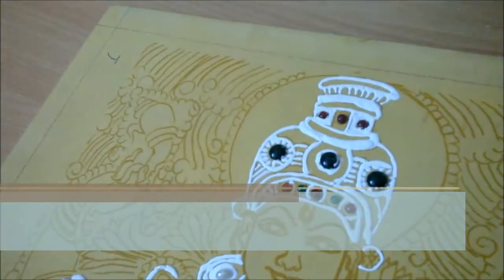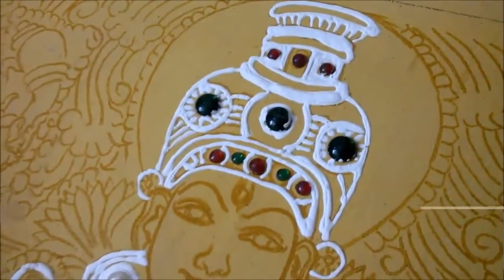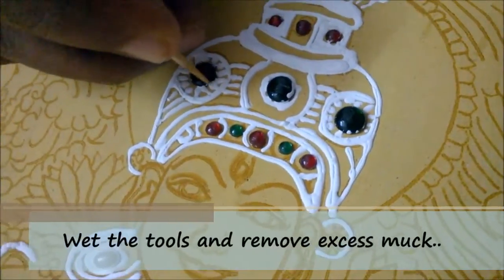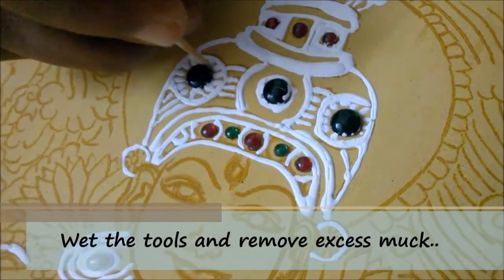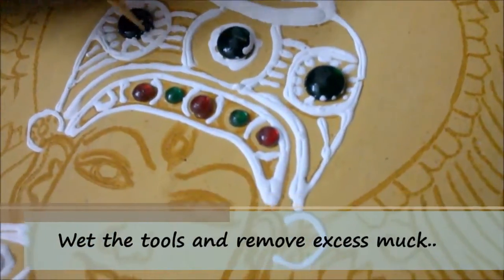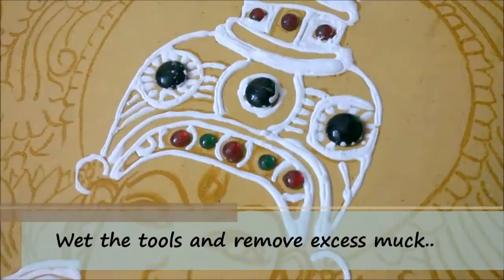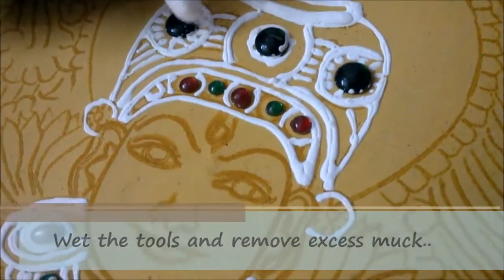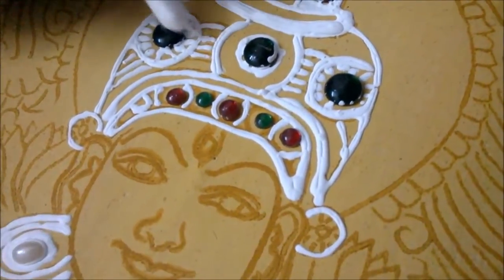Step 6 - How To Clean Stones - Tanjore Painting (kerala mural style)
This video describes how to clean the excess muck from the stones.